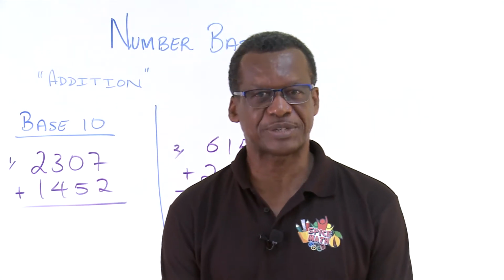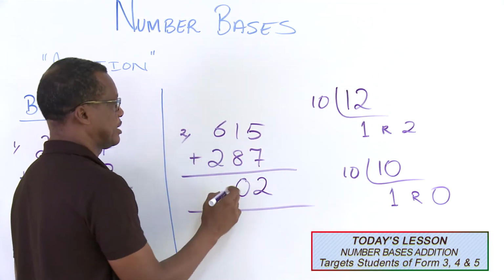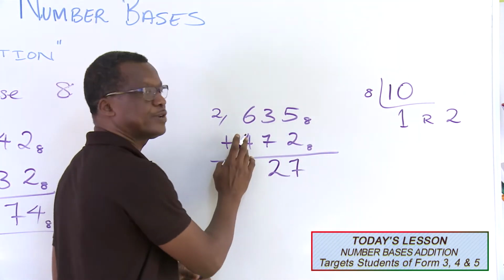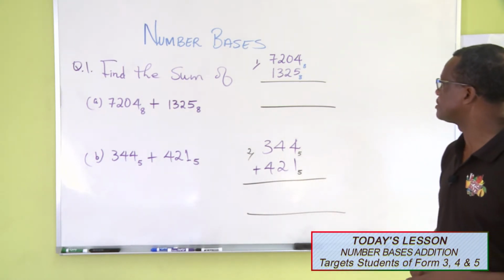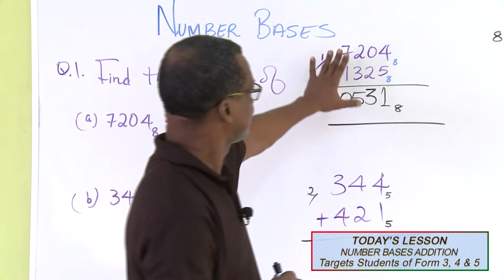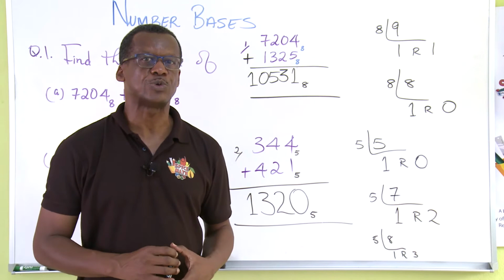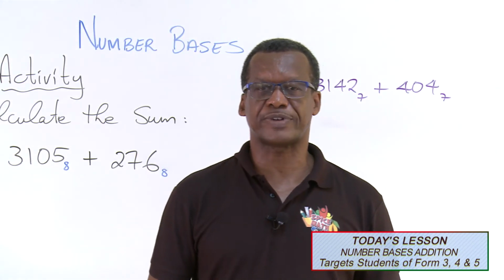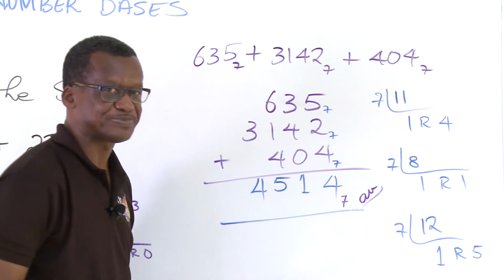51. Spice Math - Number Bases Part 3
51. Spice Math - Number Bases Part 3